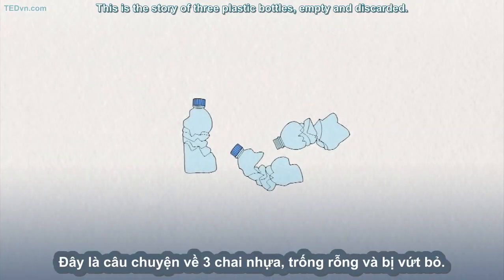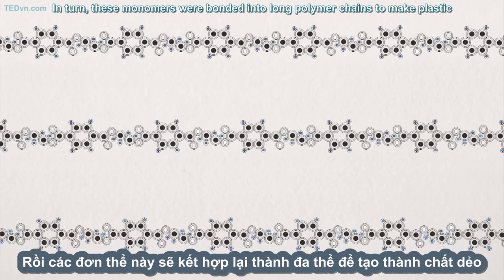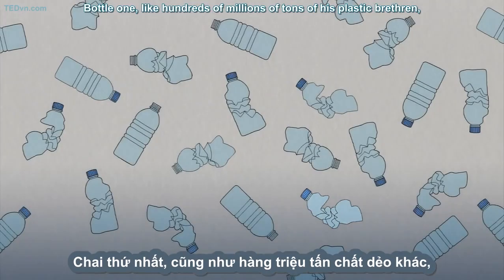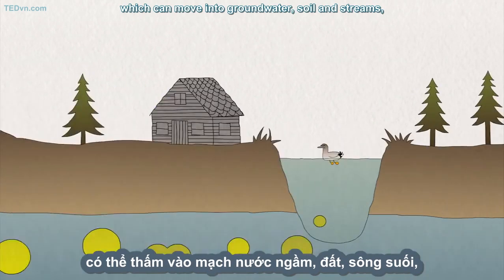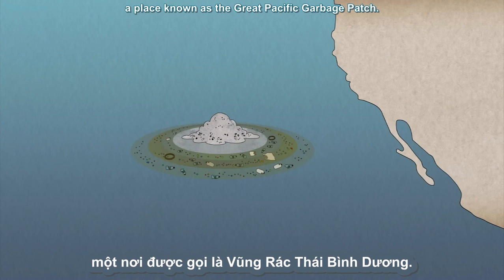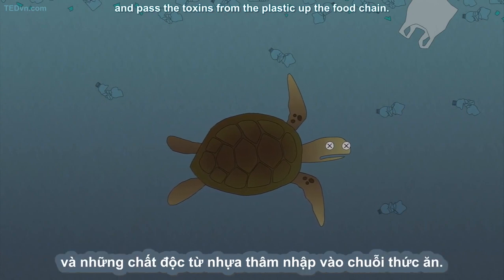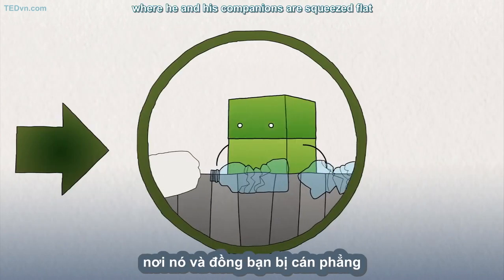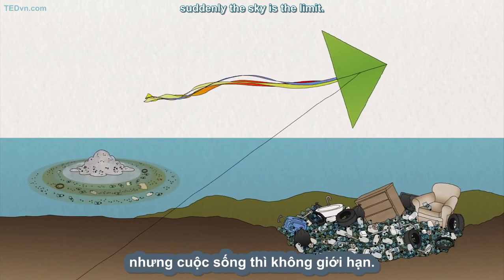004 - [TED Ed Vietsub] Rác thải nhựa đi về đâu Emma Bryce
004 - [TED Ed Vietsub] Rác thải nhựa đi về đâu    Emma Bryce.